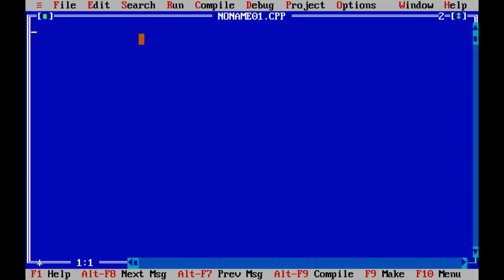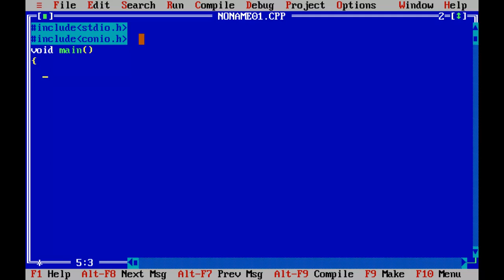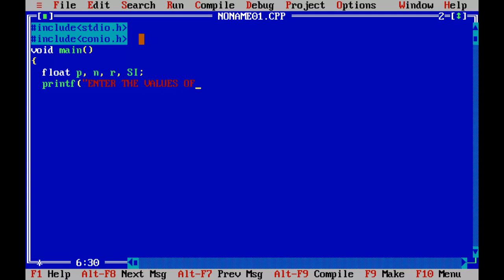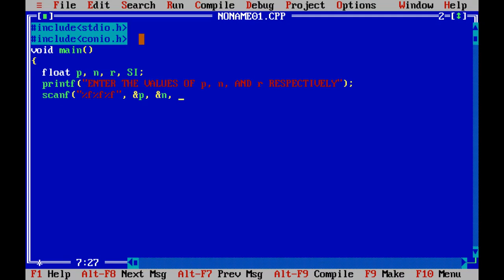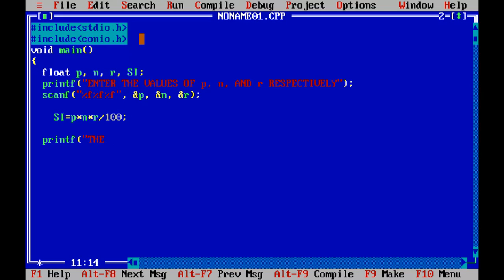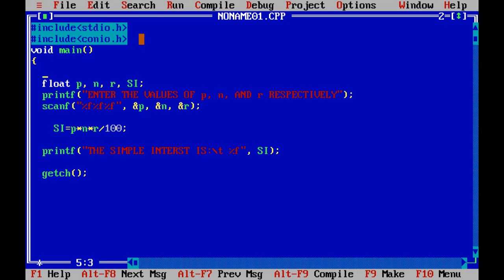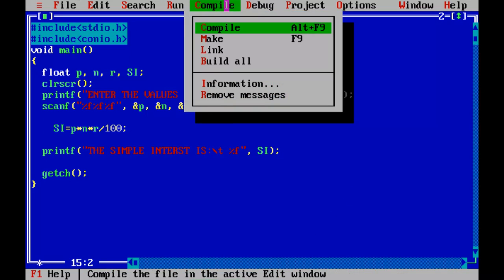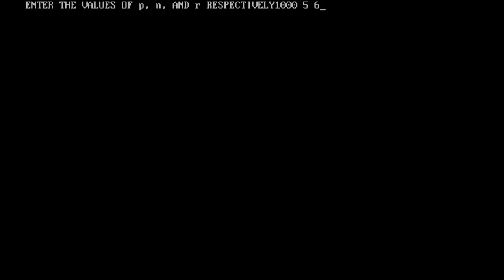C PROGRAM FOR SIMPLE INTEREST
This is all about how to write a C program for finding out the simple interest in a very simple way which is easy to understand.
This program is a basic program whichmight help you in the computer science branch.
The software used to write this program is turbo C++ for windows 8.1 64 bits.